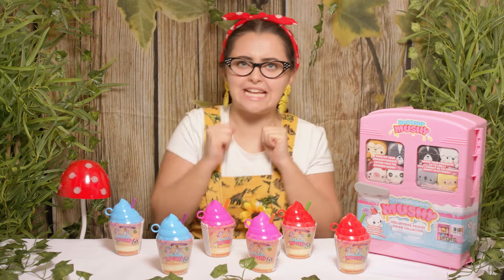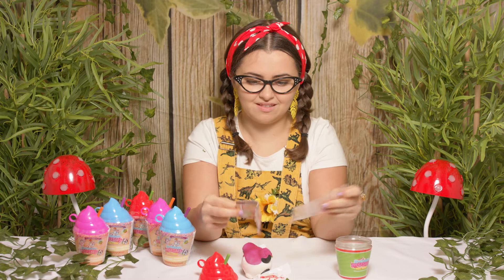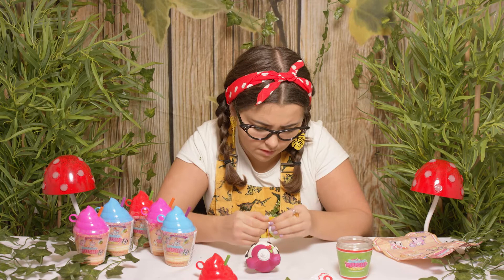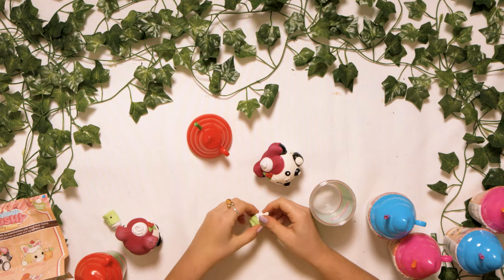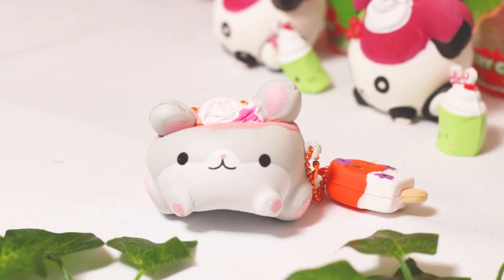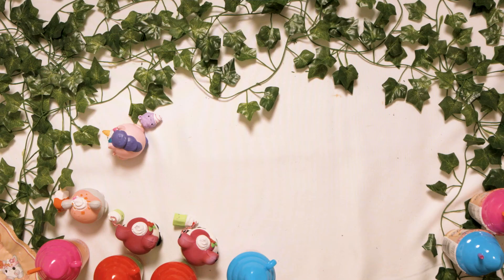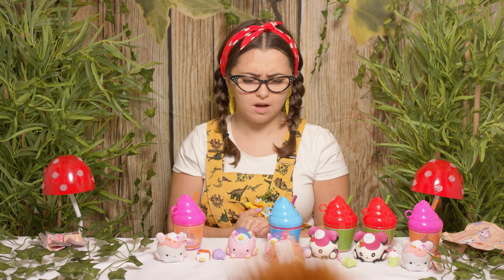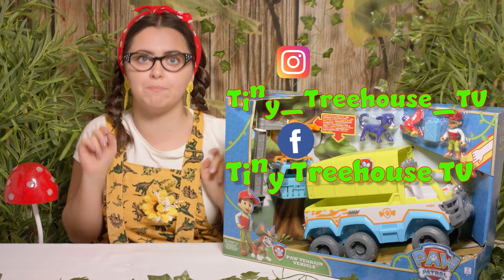Smooshy Mushy Yolo Froyo Series 2 Toy Opening and Squishing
We Love toy opening! Watch as Tilly open's the Smooshy Mushy toys. We have Series 2 of the Yolo Froyo Surprise which comes with a Smooshy Pet, mystery bestie and smooshy bottle.

Welcome back to our Tiny Treehouse! Today we are opening the Smooshy Mushy Yolo Froyo and they are soooo cute!

These new toys have really taken off. They smell AMAZING but the best thing about these toys is they are SUPER SQUISHY!

We cover so many different toys on our channel such as Paw Patrol, Baby Shark, Disney, Thomas and friends, Star wars, Lego, Harry Potter, Super Mario and LOADS more!

We do so many different blind boxes and blind bags and lot's of toy reviews!

Take a look at our Instagram for photos of behind the scenes and upcoming videos

We are Also now on Tiktok